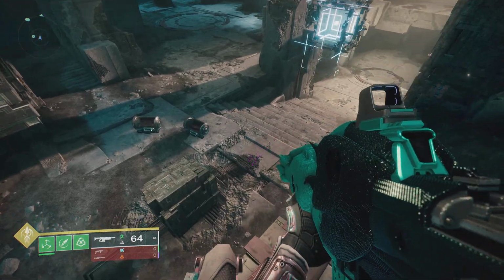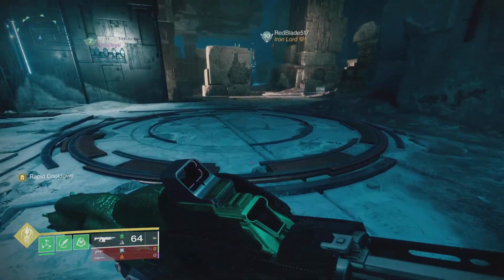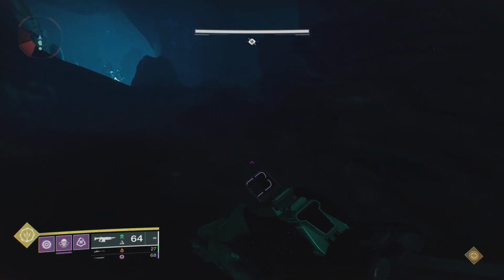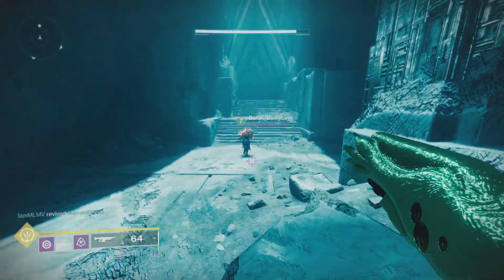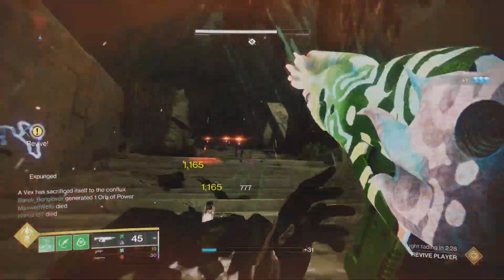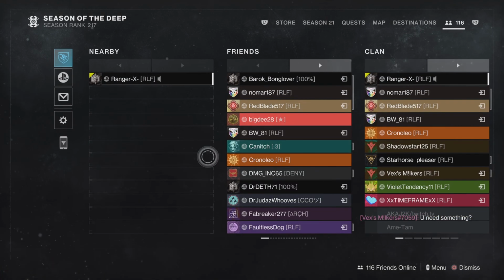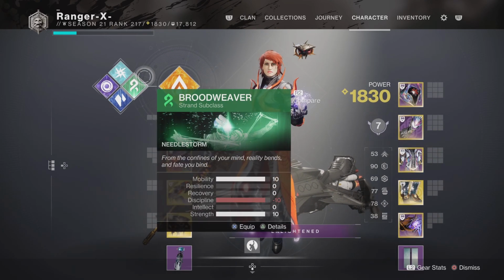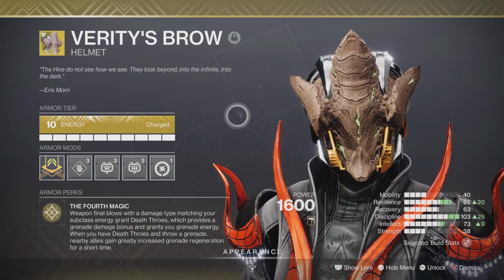VoG w challenges